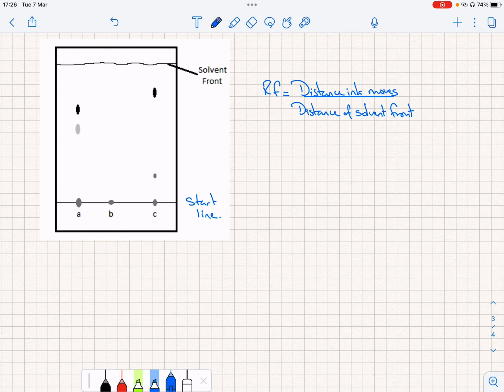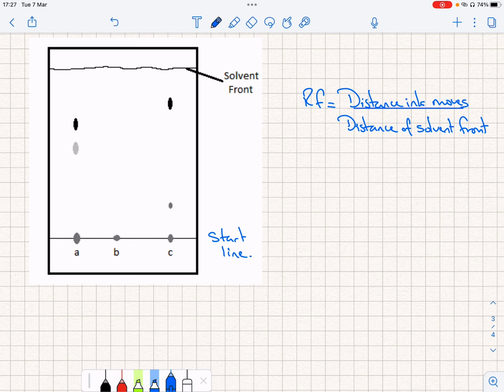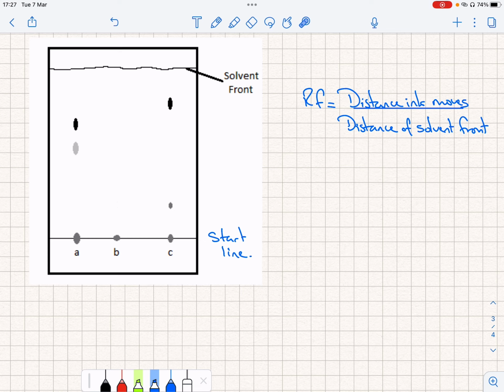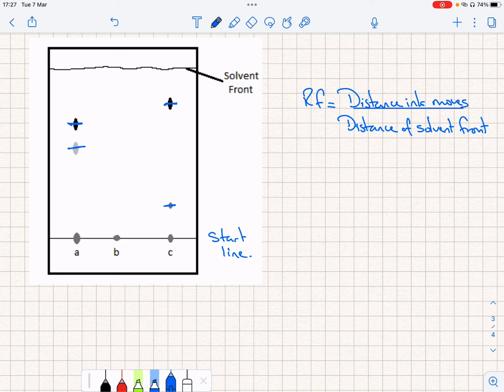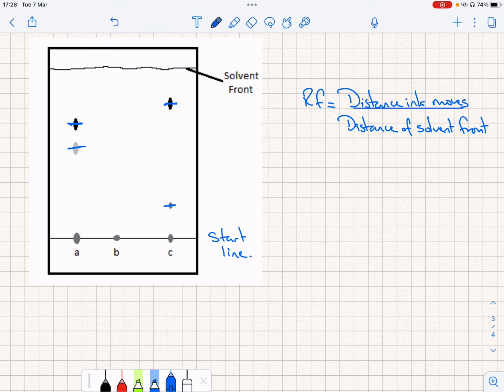Chromatography when the ink is insoluble